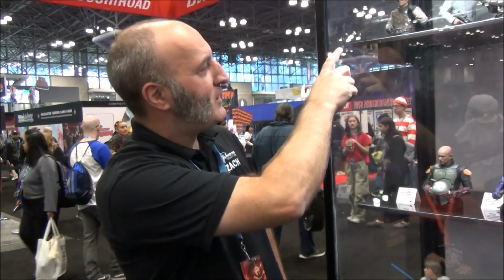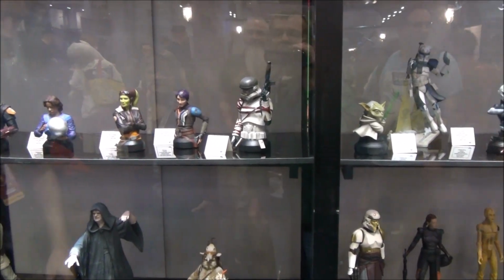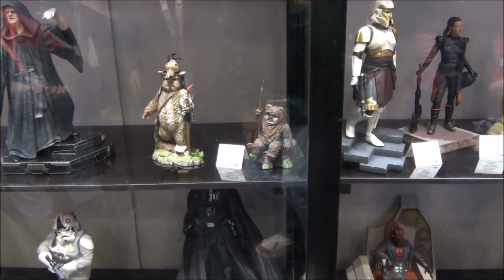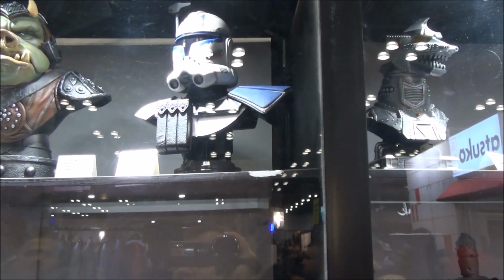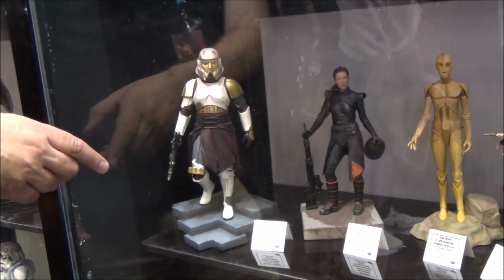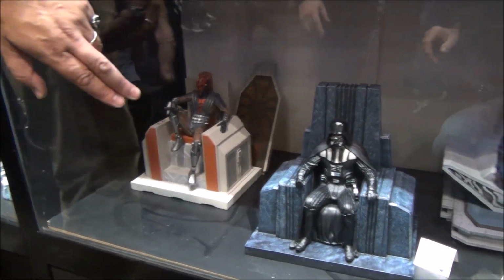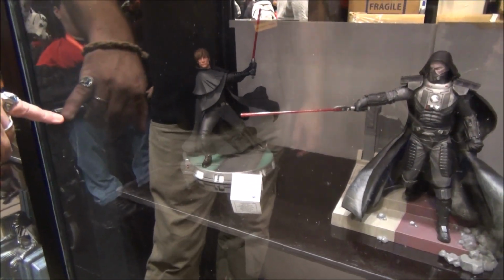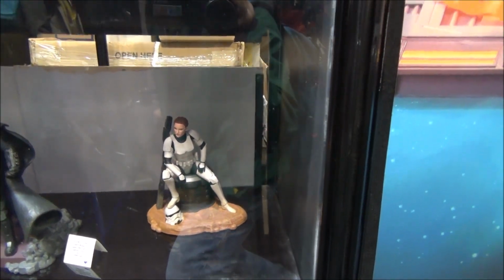Gentle Giant Booth NYCC 2024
Star Wars Artefacts attended the 2024 New York City Comic Con. Lord Doom finally got to meet Zack and the rest of the Diamond Select Toys team and he brought you back a look of what is coming in the next months. Enjoy!